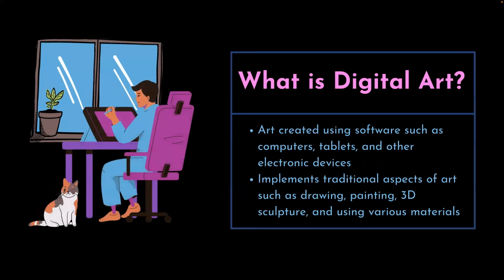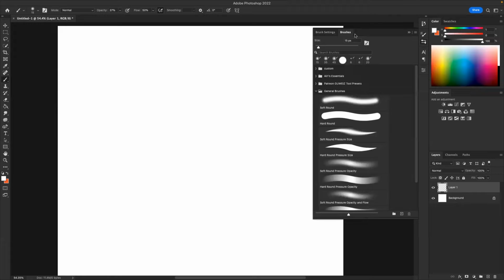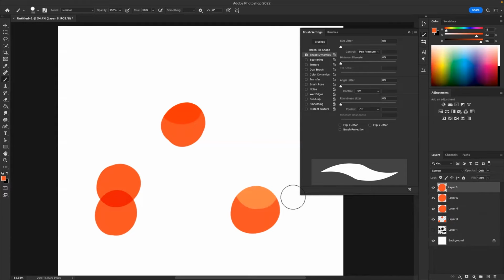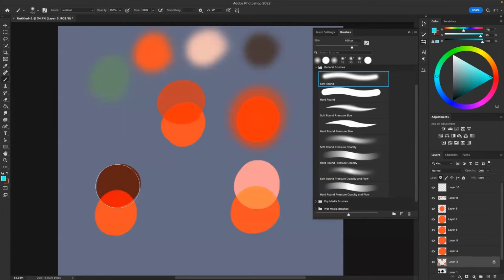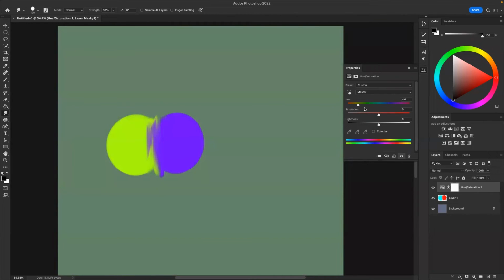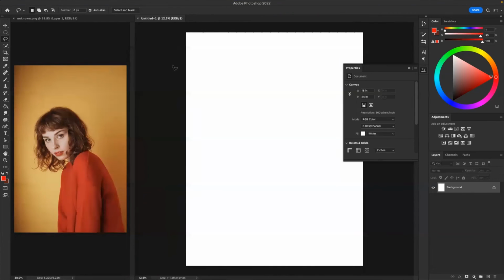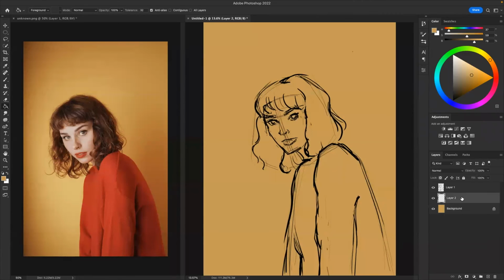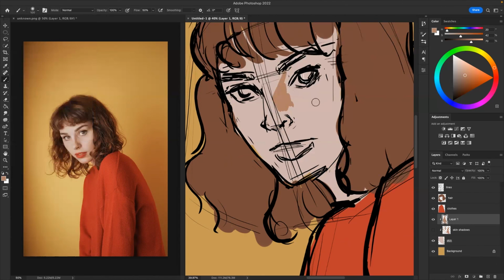DigiPaint Photoshop Workshop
Photoshop is an incredibly powerful software for anything from photo editing to digital painting to animation so getting started with it can be daunting. Taught by one of our admin, this live workshop from DigiPaint @ UMich teaches the basics of navigating the interface as well as a brief tutorial on the digital painting process.